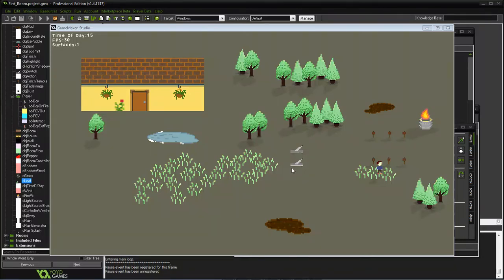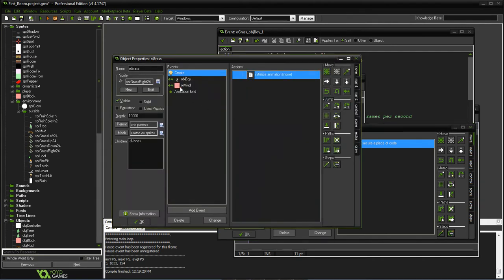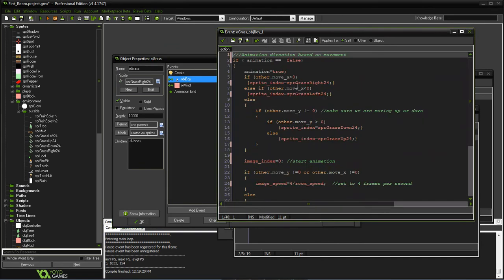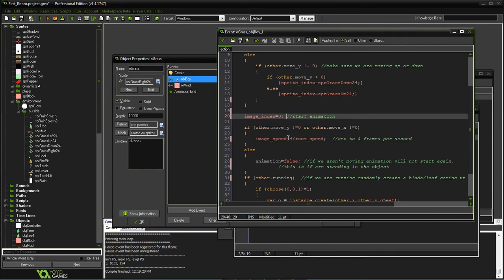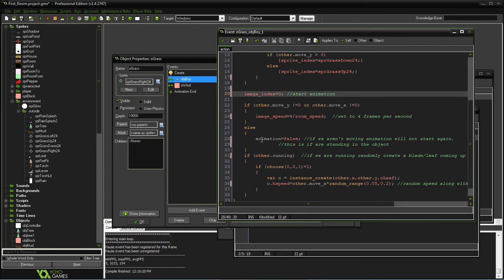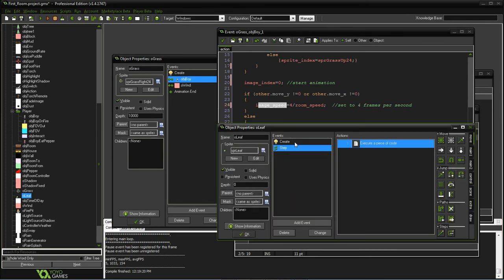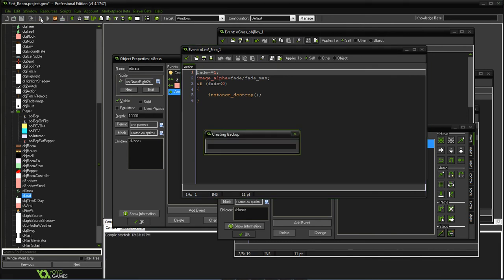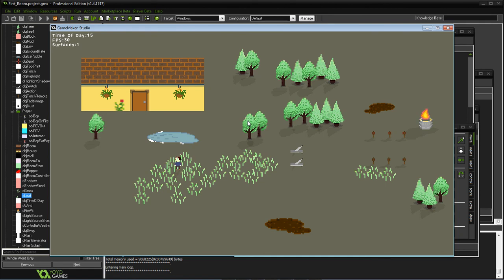Grass: Game Environment: Game Maker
Adding environment objects to game:  Add Grass